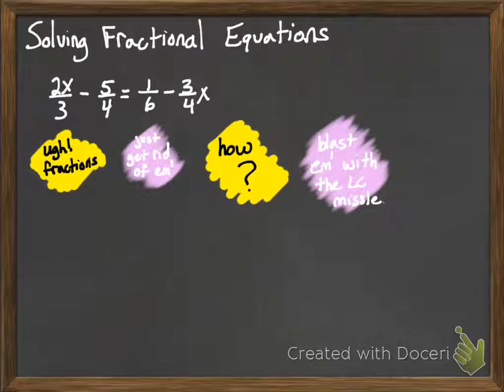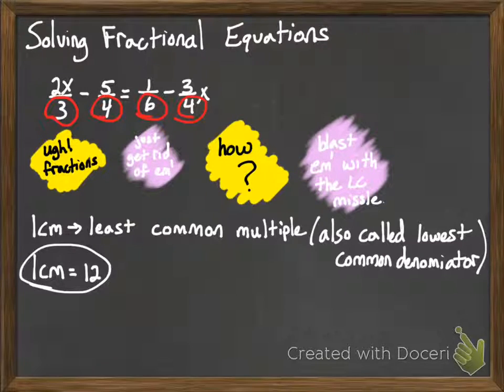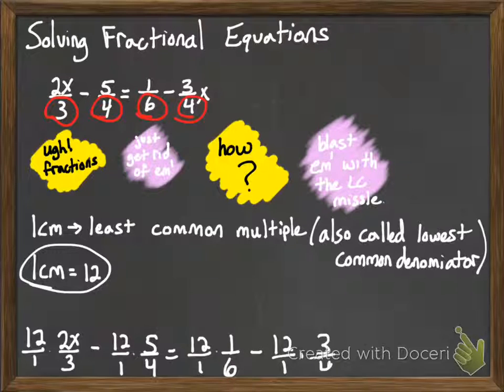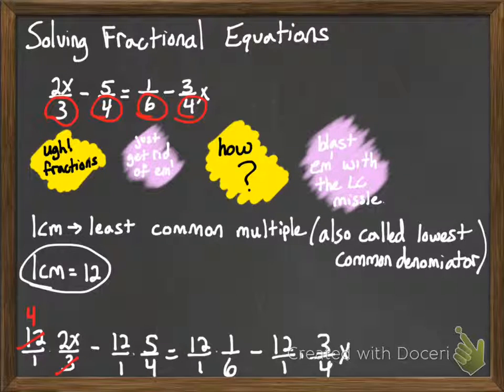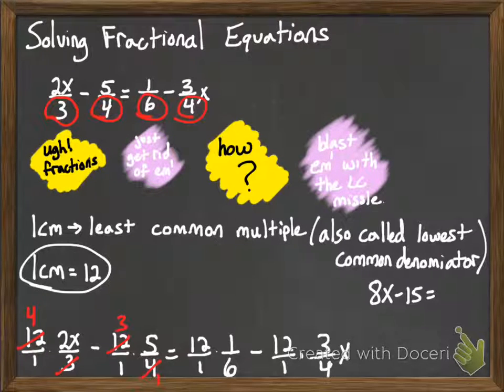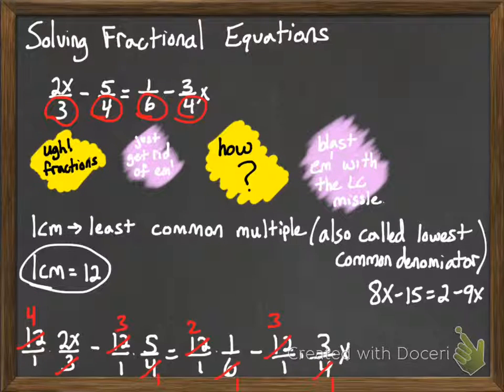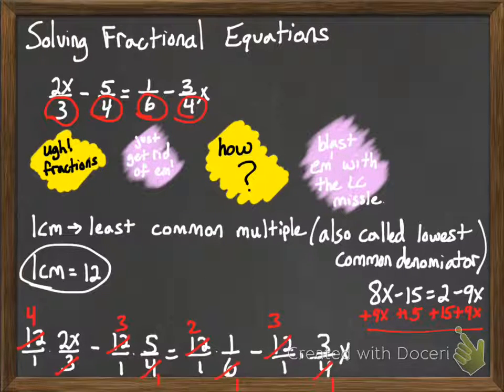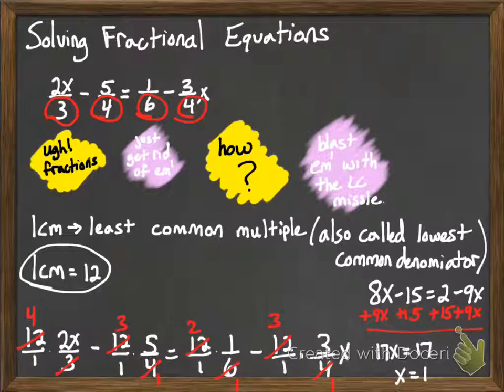Intro to Solving Fractional Equations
We introduce the concept behind solving fractional equations.